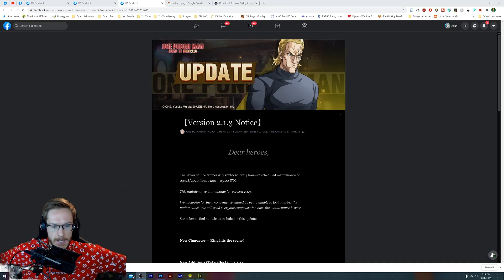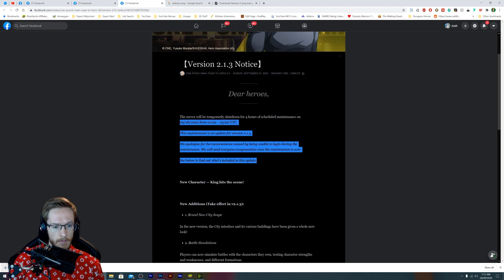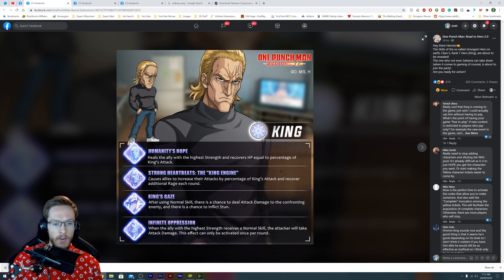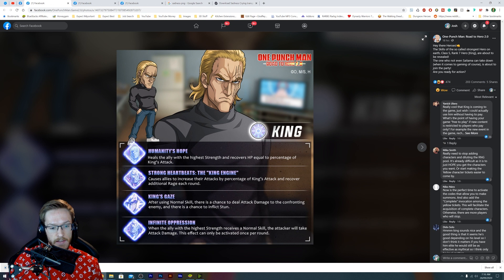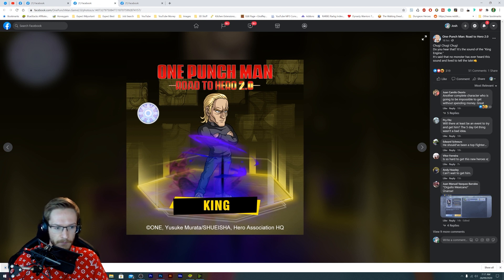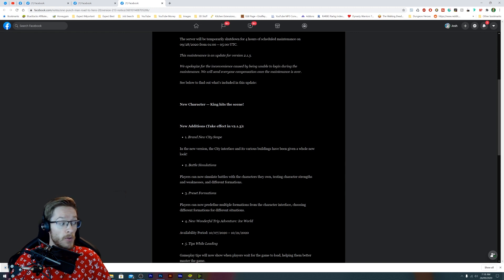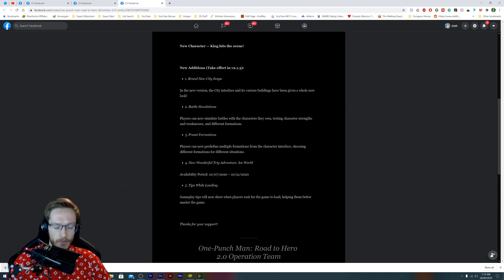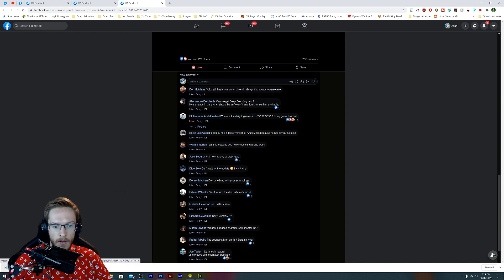KING IS COMING! | BRAND NEW CHARACTER | One Punch Man Road To Hero 2.0